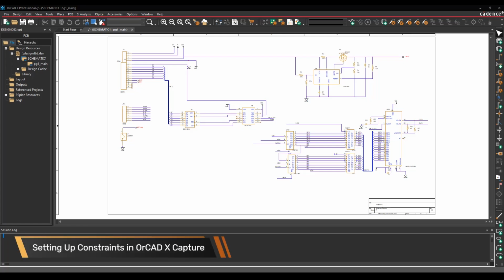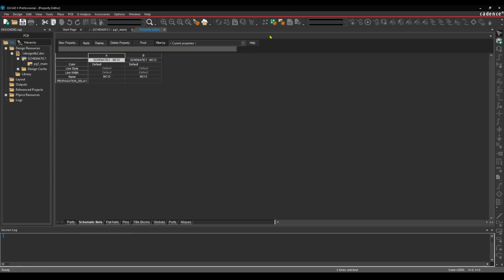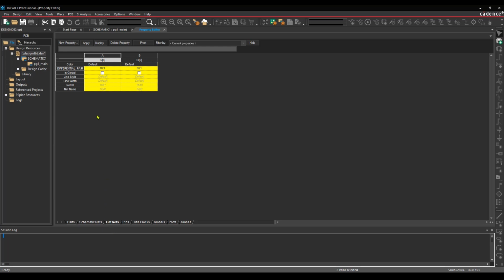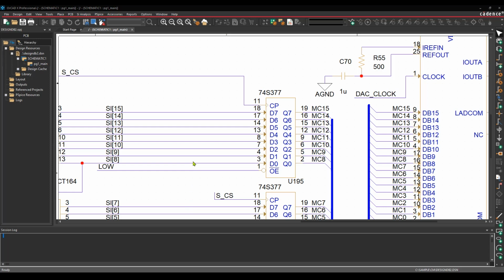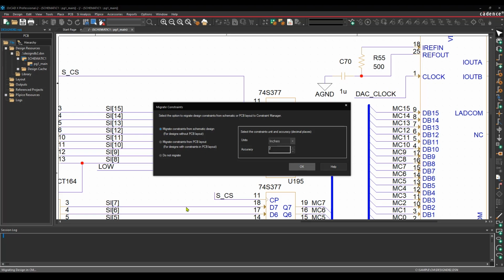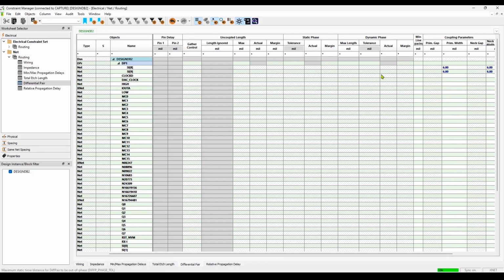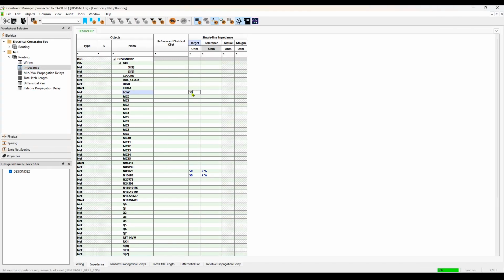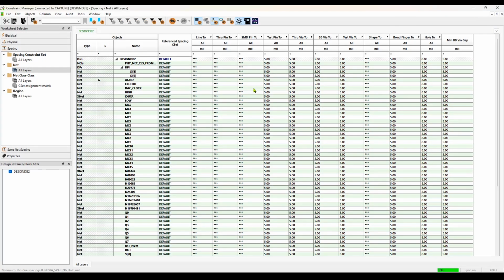How to Setup Constraints in OrCAD X Capture Schematic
This video demonstrates how to define design constraints directly in your schematic using the property sheet editor and the constraint manager.

Design constraints ensure that a PCB project meets essential electrical, mechanical, and physical requirements. Establishing these constraints early in the process helps achieve a correct-by-design PCB, minimizing the need for re-spins.

0:00 - Intro
0:30 - Defining constraints as properties on schematic objects
2:12 - Defining constraints using the constraint manager
4:30 - Importing tech files into the constraint manager